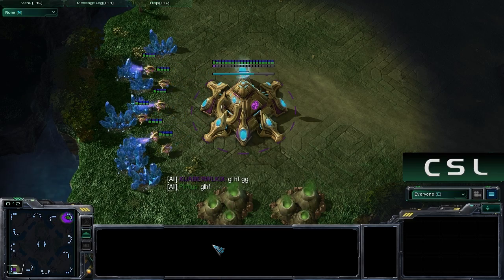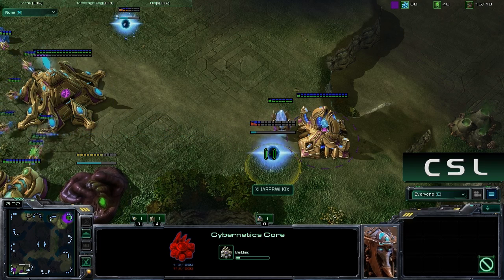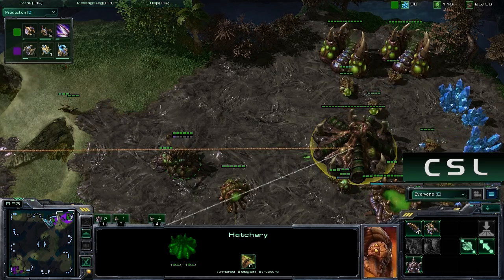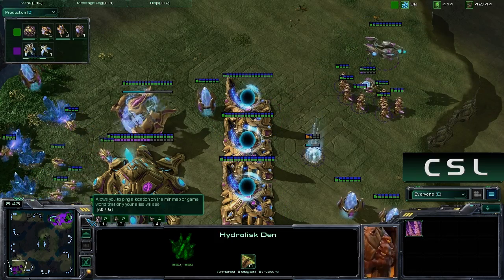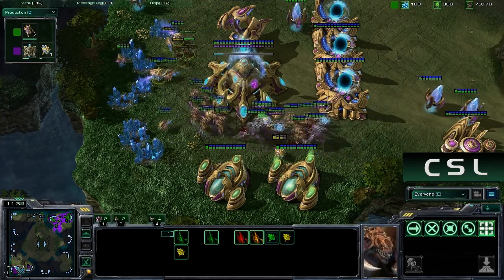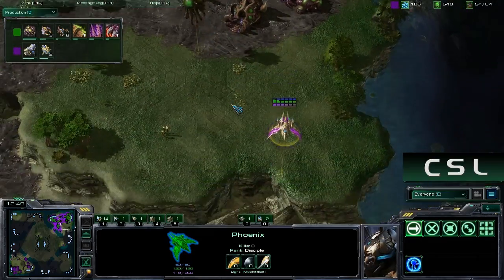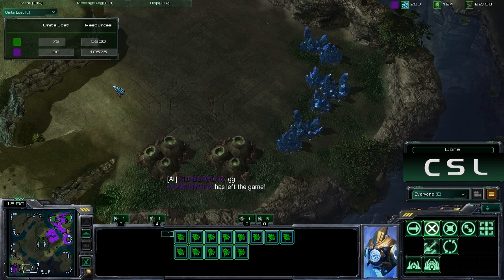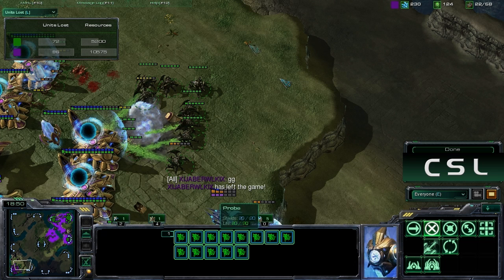Starcraft 2: CSL CSU vs. U of Penn. Set 1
Map: ICcup Fighting Spirit

XIJABERWLKIX (P) vs. P (Z)